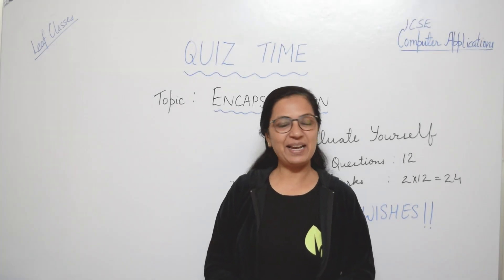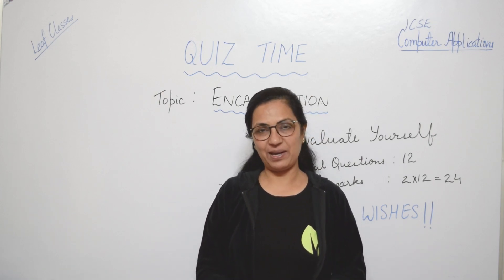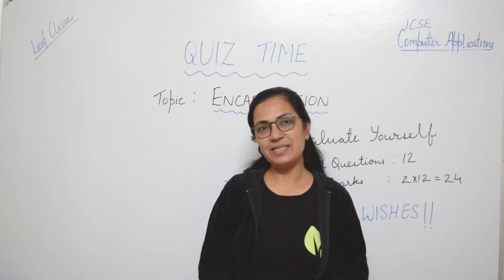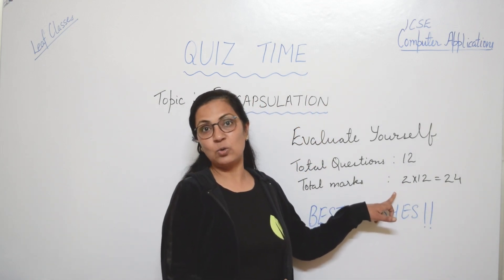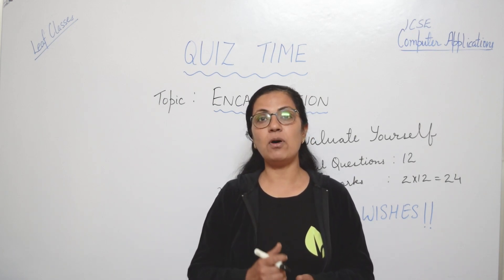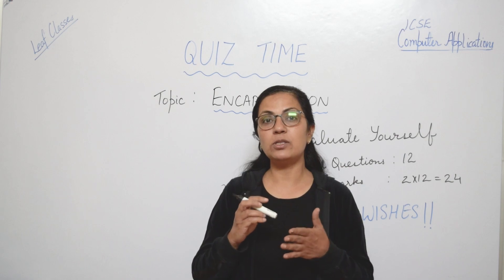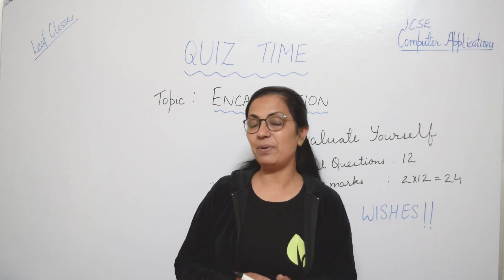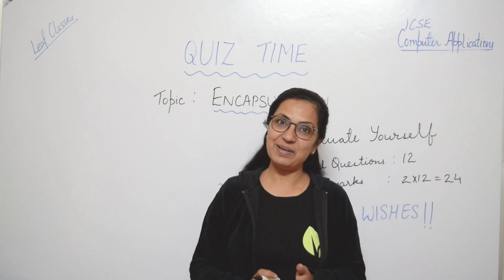ENCAPSULATION | QUIZ | MCQ | Evaluate Yourself | ICSE X | Computer Applications |Anjali Ma'am